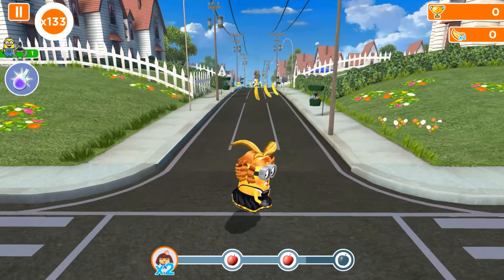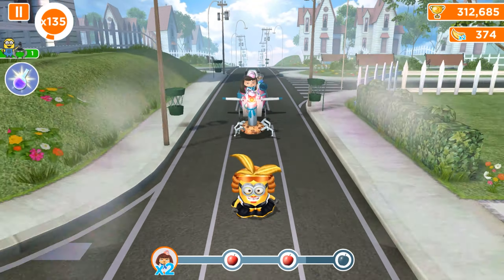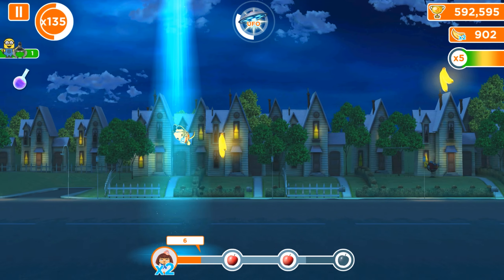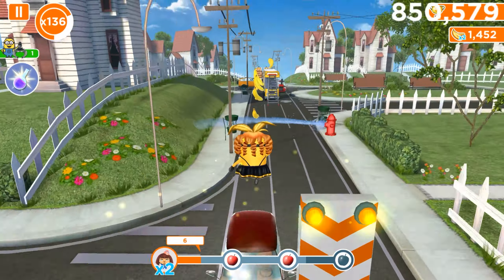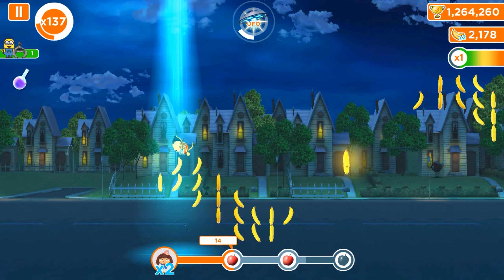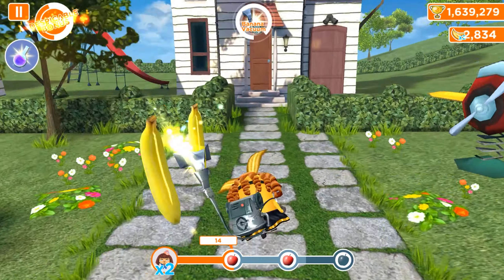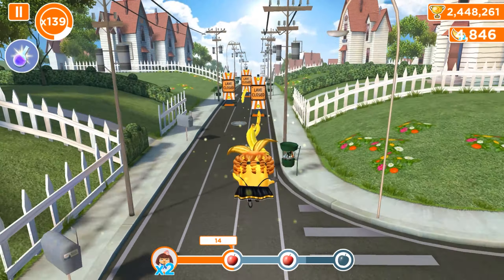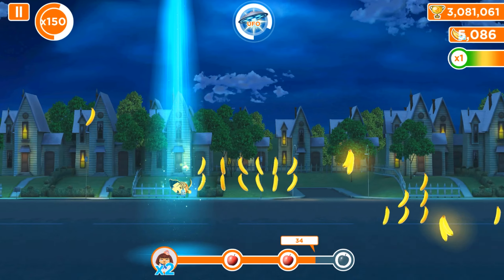Cancan Dancer minion vs Meena and Cookie Bots ! Boss fight with UFO Props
Race with the Minions in the award-winning fan-favourite endless runner, Despicable Me: Minion Rush! Collect bananas as you jump, roll, dodge and scramble against others in fun-filled, fast-paced missions! Run as Carl, Jerry and Dave, get awesome costumes, play exciting mini-games and explore locations inspired by the Despicable Me movies!

 ALL THE FUN OF DESPICABLE ME!
• Run through iconic locations from the movie and discover secret areas
• Enjoy unexpected Minion moments, like becoming a MEGA MINION and riding the FLUFFY UNICORN or GRU’S ROCKET
• Use hilarious weapons and power-ups while competing with other players in Minion Races
• Battle exclusive villains such as Vector, El Macho and the Villaintriloquist
• Experience original animations, voice-overs and state-of-the-art 3D graphics created just for the game

ALL THE FUN AND ANTICS OF DESPICABLE ME
• Enjoy unpredictably hilarious Minion moments
• Perform despicable acts through hundreds of missions
• Run through iconic locations that are full of surprises, secrets and tricky obstacles: Gru’s Lab, Gru’s Residential Area, El Macho’s Lair, Minion Beach and Super Silly Fun Land from Despicable Me
• Customize your Minion with unique costumes, weapons, and power-ups
• Battle Vector, El Macho, the Villaintriloquist and all the new villains exclusively created for the game
• Encounter secret areas, unique boss fights and amazing power-ups
• Experience custom animation and voice-overs, and state-of-the-art 3D graphics
• Enjoy multiple dynamic camera angles
• Engage in various bonus gameplay modes:
• Destroy things as Mega Minion
• Unlock a new Power-Up and get ready for a Mission to the Moon!
• Have fun with your friends! See their best scores during your run, send them funny Minion taunts and challenges to show them who’s going to win Minion of the Year!

Despicable Me: Minion Rush (commonly known as Minion Rush) is a mobile/PC action video game in the Despicable Me franchise.

Players can do various tasks like defeating villains to earn the title "Minion of the Year".

Players can play the game by controlling a minion, and the minion can be either Dave (the default character), Carl, or Jerry; and they can compete with others in hilarious, fast-paced challenges.

While the minion runs, there are three lanes on the track, with some floating bananas on it, which minions can collect them by controlled to move left or right to running through them. Minions should avoid obstacles and attacks from bosses unless they are equipped with certain power-ups, and they can get prizes, including bananas or tokens, when the player collects all fruits in a Jelly Lab machine or matches certain qualifications in global races or events.

There are a few game modes in Minion Rush, and they are: Jelly Lab mode, Global events mode, Special Mission mode, and Races mode.

The beginning of Minion Rush is the Jelly Lab, in which the levels can be unlocked by completing goals from previous one (but levels can't be skipped). By completing enough number of levels, new machines and locations can be unlocked and players will be awarded. In each updates since early 2015, new levels will be added.
The Minions are small, yellow, cylindrical creatures, who have one or two eyes.

Unlike most other criminal masterminds and their usual doctrine of abusing their henchmen, Gru gets along famously with his minions. He genuinely seems to like them and shows appreciation for their hard work and support. He even seems to know each of them by name.